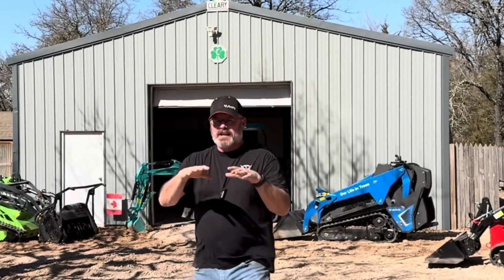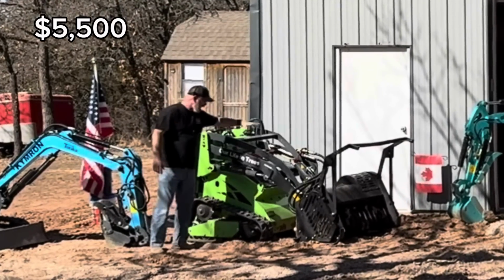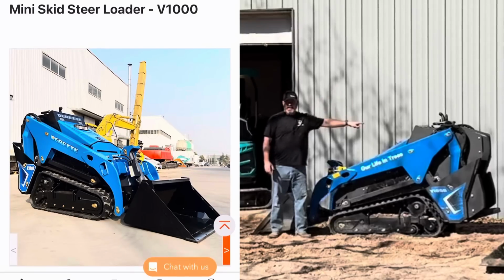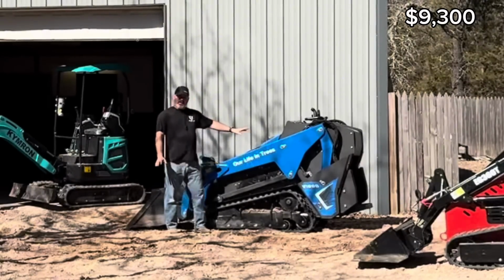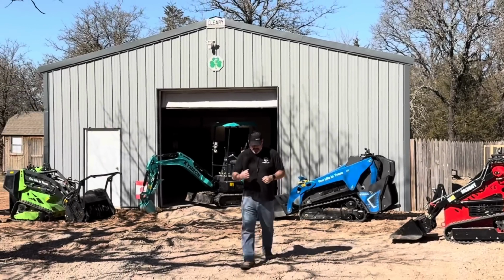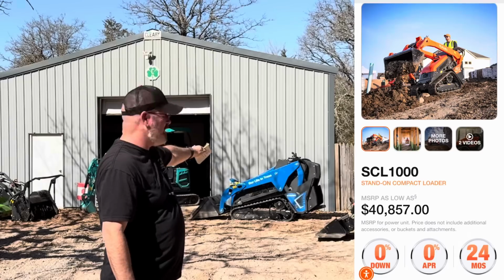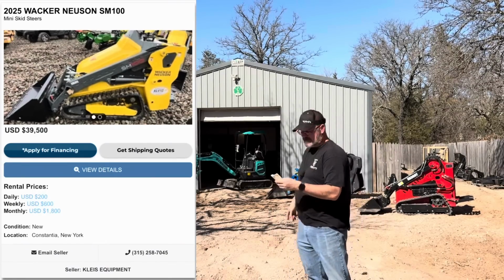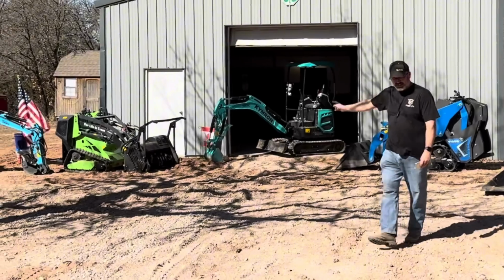Trumps NEWEST Tariffs on Chinese Imports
The ongoing trade war between the US and China has just escalated, with President Trump announcing his newest tariffs on Chinese imports. In this video, we'll break down what these tariffs mean for American businesses and consumers, particularly those in the construction industry who rely on Chinese-made machinery such as mini skid steers.

Derette Loaders- Dean Sun  on Alibaba.
Let him know you found him though this video for a discount!

My Equipment
Action camera is an Insta360 X4

My Drone.  DJI Mini 4 Pro